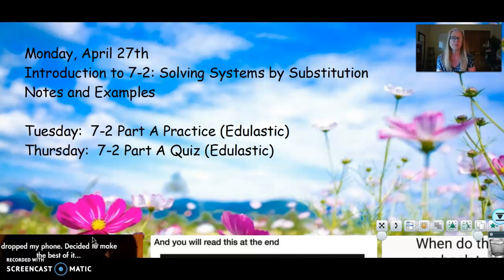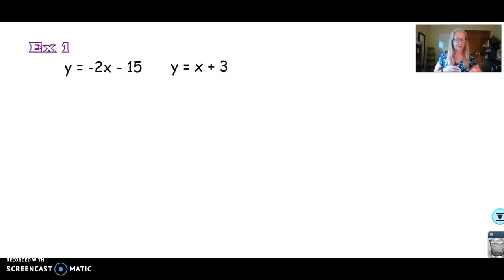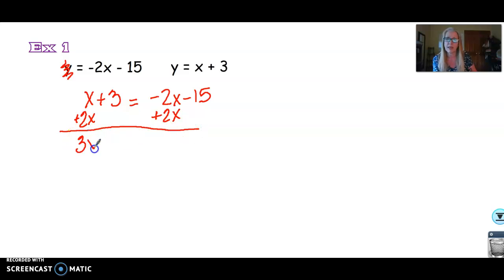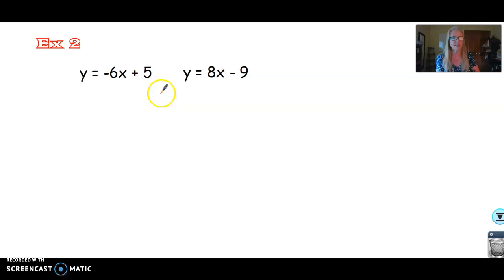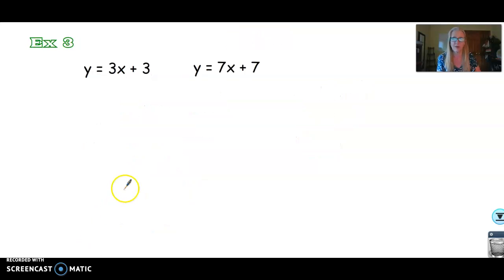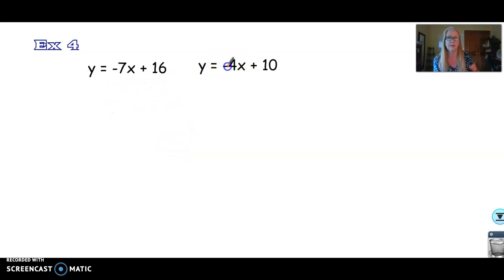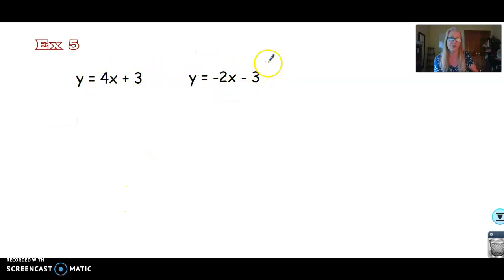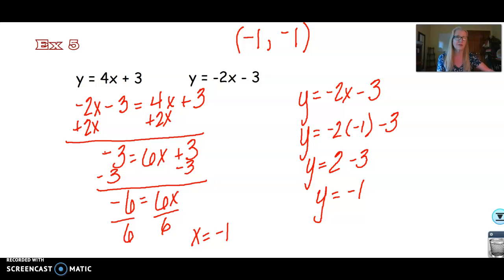7-2 Part A Substitution Notes/Ex